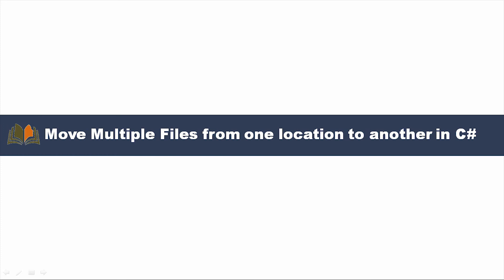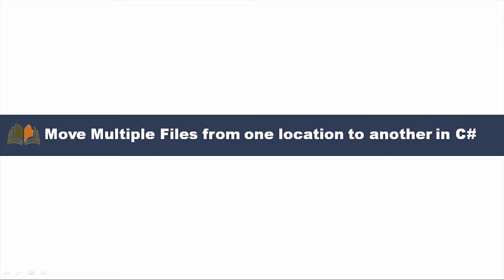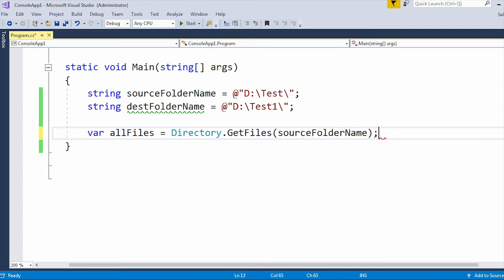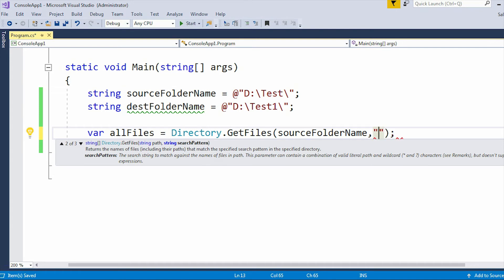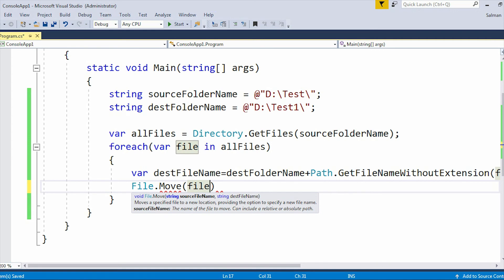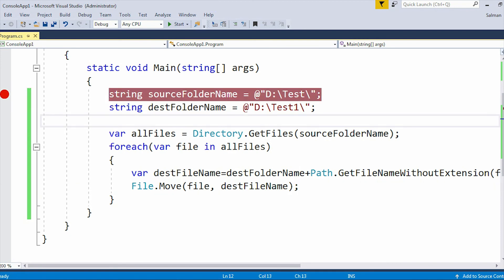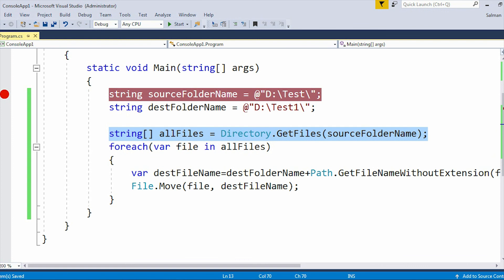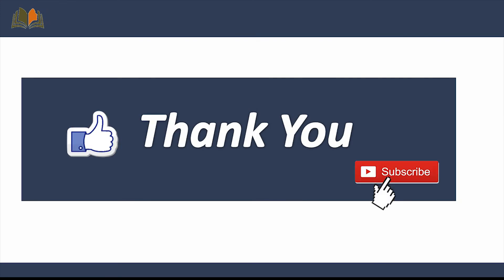Move Multiple Files from one location to another in C# - Tutorial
Move Multiple Files from one location to another in C#